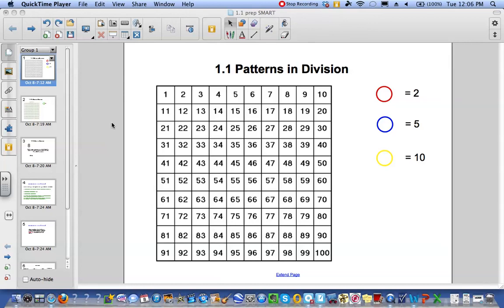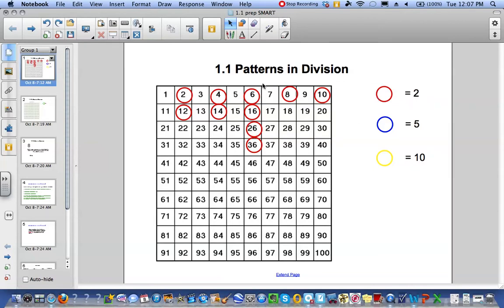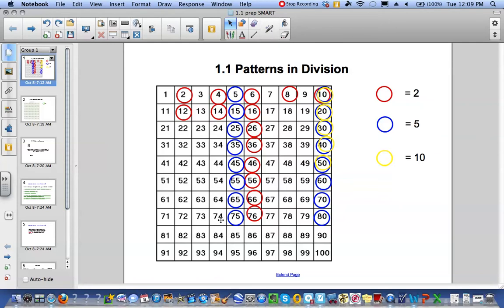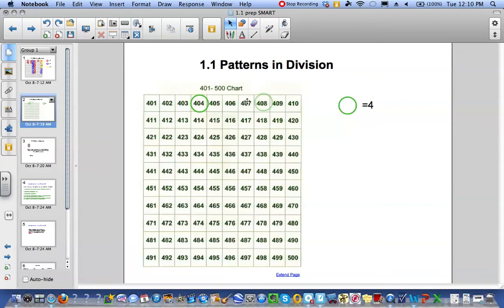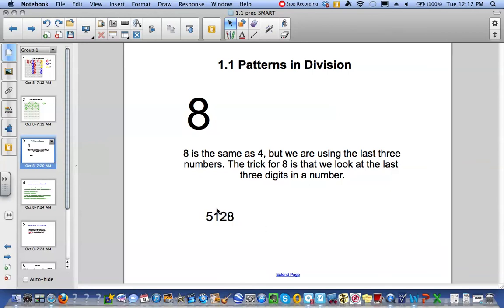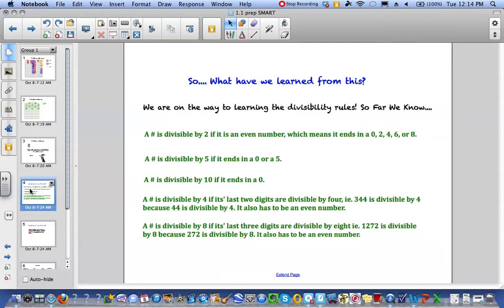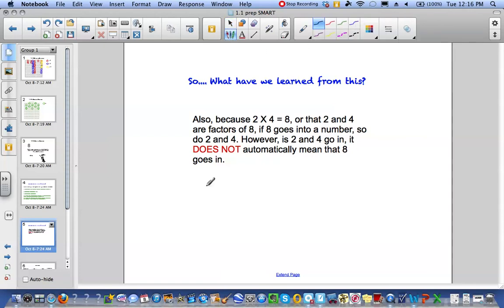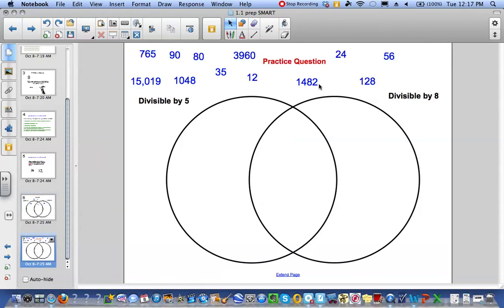1.1 Patterns in Division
This video should provide some help in the basic understanding in the patterns of division.